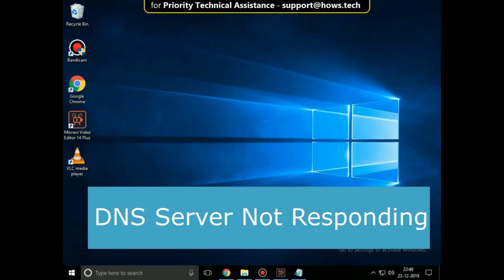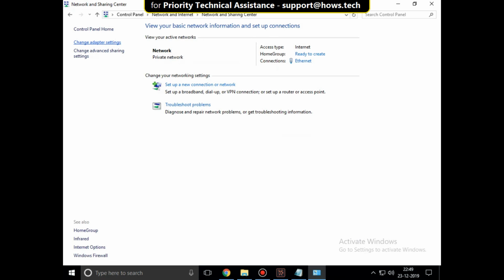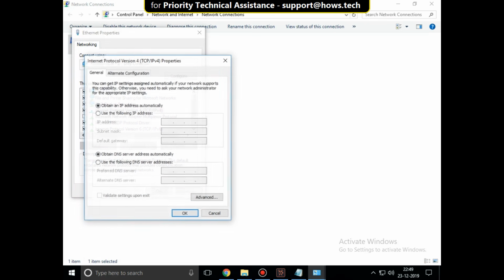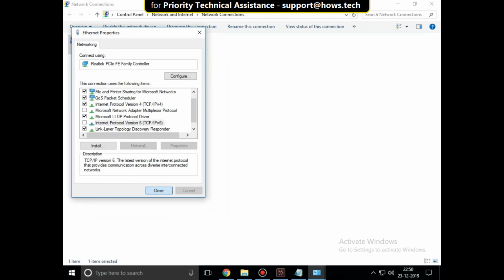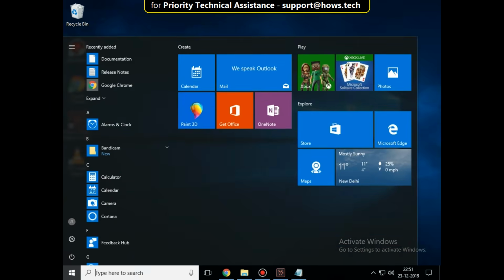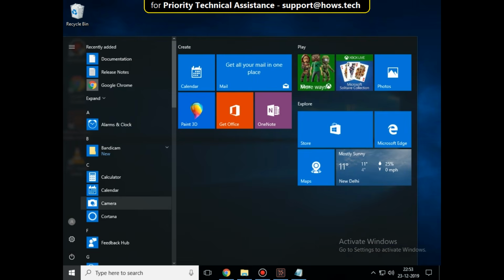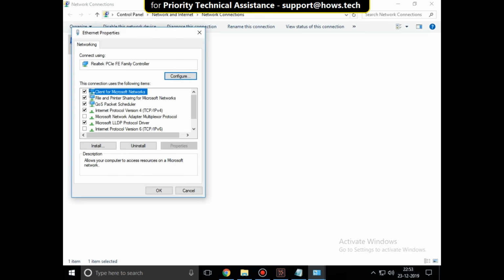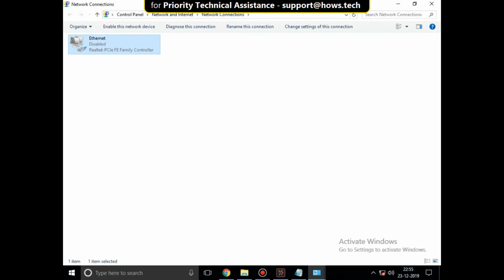DNS Server not responding Windows 10 \ 8 \ 7 | How to fix DNS Server Not Responding Error on Windows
DNS Server not responding Windows 10 \ 8 \ 7 | How to fix DNS Server Not Responding Error on [ New ] Animated Search Engine [ You'll Love it ]

DNS (Domain Name System) is an Internet directory entries (such as a phone book guide). A DNS server is a domain name associated as IP address, because the name is much easier than the figure for the user to remember. When a DNS server is not accessible, you will not be able to access your favorite sites.

Error: DNS Server not responding Windows 10
If the error "DNS server not responding", most likely your ISP's default DNS server may not be active for some time, there can be arranged in the configuration or it may have moved to a new server. Do not worry, whatever the cause of the error, a list of solutions to the "DNS server not responding" Error with Windows 10 displayed.

Before you try one solution then simply turn off your computer, modem + router and reset everything and try to connect.

1. A manual configuration of DNS server (recommended)
It is very likely that the DNS server your ISP has experienced downtime (perhaps temporarily). You need to use other DNS servers to continue to access the Web. There are several DNS providers, and you can use one of them (depending on your preferences). However, personally, I recommend trying this DNS Cloudflare 1.1.1.1.

Message it shows: DNS Server not responding Windows 10
If you configure a custom DNS server, you should consider alternatives such as OpenDNS and Google Public DNS Cisco. If you are not sure how to change it manually, you can consult our guide on how to change the DNS server on your Windows computer or router. Do not worry, though this solution does not solve your problem, it is always better to use another DNS DNS Cloudflare to ensure privacy and maximum speed.

2. Uninstall / reinstall the network drivers
Many users find that the network drivers (uninstall and reinstall) to solve the problem. So if you want to fix a "DNS Server not responding Windows 10" in Windows 10, follow these steps:

Looking "device manager" as shown in the following figure.
camera settings
Click to launch the Device Manager. When finished, scroll down to develop the "Network Adapters", as shown below.
customizers network
Right-click the active network connection and uninstall the driver.
Customizer network
Finally, click the adapter is another option and click "Scan for hardware changes". the driver did not reappear DNS Server not responding Windows10. If not, then remove the WiFi adapter cable / connection and reconnection.
3. Set the MAC address manually
If the first two options do not work, and you still get the error - "DNS server not responding", the MAC address configuration manually should do the trick. This address is supposed to uniquely identify network devices and is also called the "physical address".

And to set the MAC address manually, you must first register your physical address (or MAC address). You have to take the help of our guide to find the MAC address on Windows 10.

Once you know what the physical address (MAC address) is, you must make sure your network connection using the same value. For this, you need to go through our resources on how to change your MAC address (in this case, you want to make sure that you have the right set of values). If you want, you can actually try to change the MAC address and let us know if it helps to correct the error "DNS Server not responding Windows 10"

4. Clear the DNS cache
To remove / delete the DNS cache, follow these steps:

Spear symbol as the system administrator (as shown in the figure) Fast .command
Type the following commands one by one
Clear DNS Cache
ipconfig / flushdns
ipconfig / registerdns
ipconfig / release
ipconfig / renew
He managed to clear the DNS cache. Now check whether the error has been resolved.
5. Updating network drivers
Upgrade to the network controller
You must go to the Windows Device Manager and then moved to the NIC.